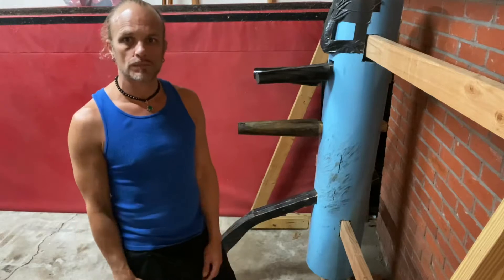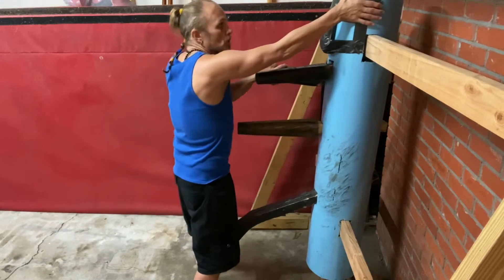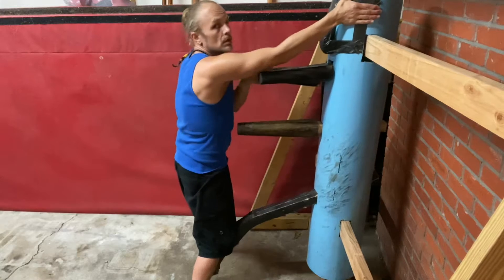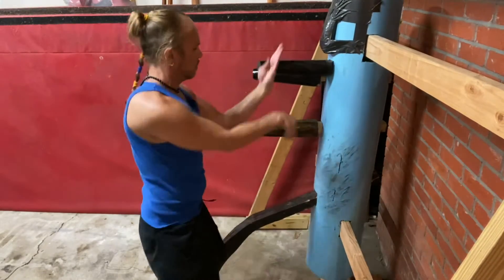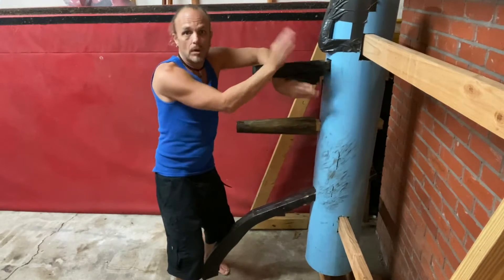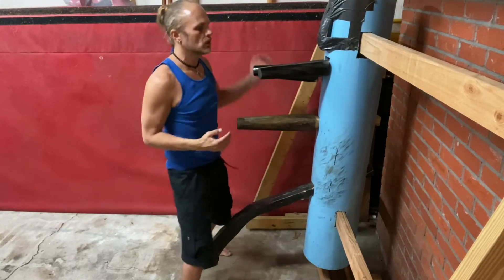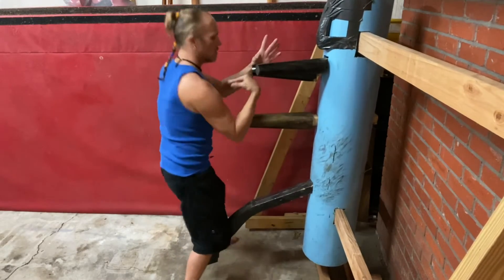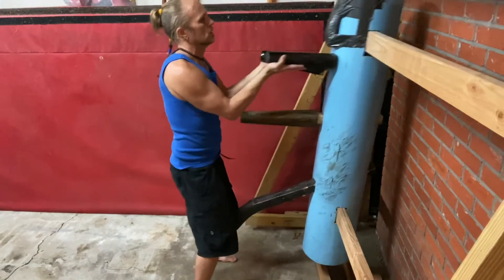MOOK JONG- STICKING POWER (CHI JING) IS CRUCIAL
The power of sticking